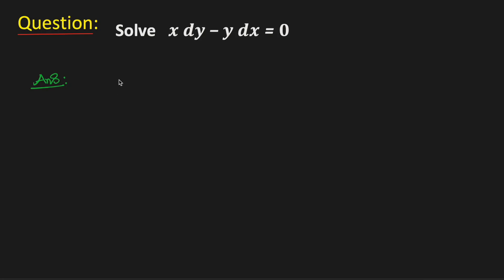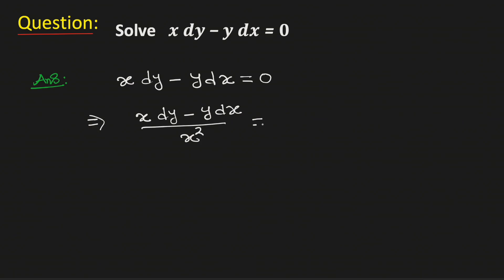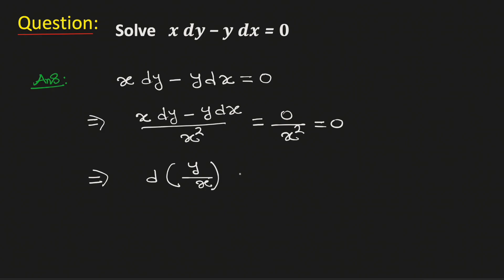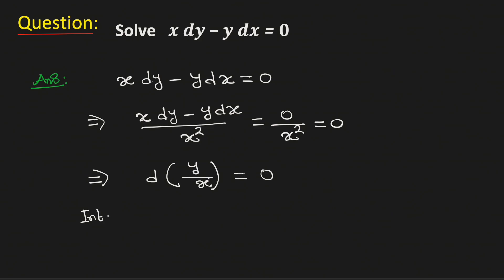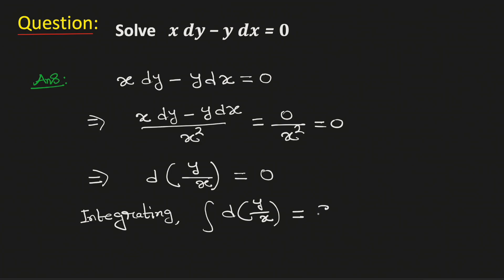Solve xdy-ydx=0 | General Solution of xdy-ydx=0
Question: What is the solution of the differential equation xdy-ydx=0?

Answer: The general solution of xdy-ydx=0 is equal to y=Cx where C is an integral constant.